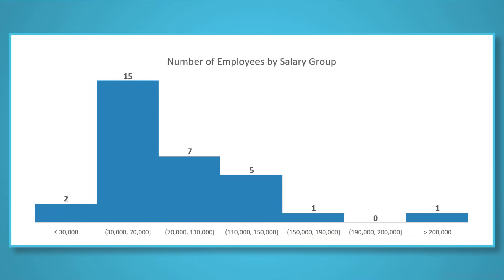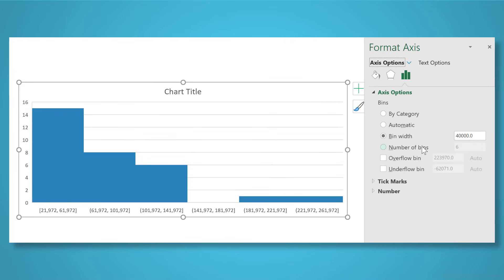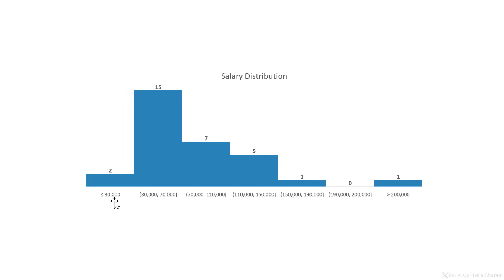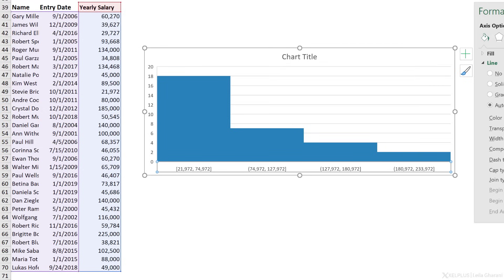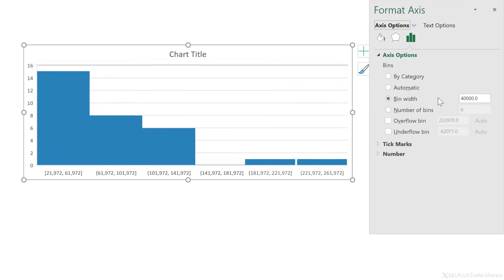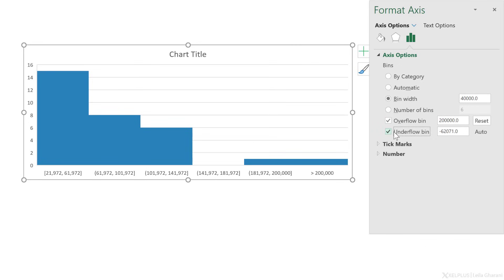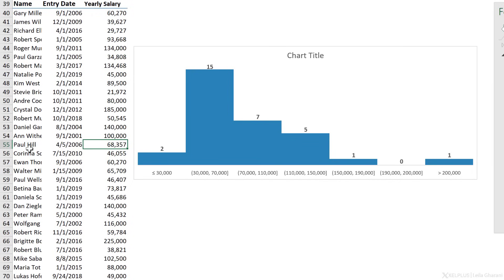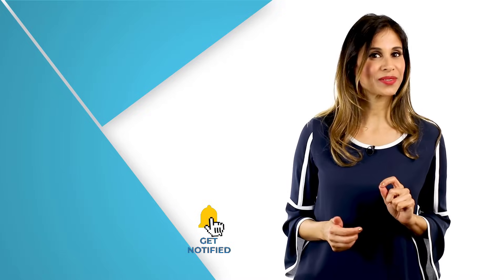How To Create A Histogram in Excel (& change the bin size)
An Excel histogram chart is very easy to make. However it's not always clear when to use a histogram chart or how to adjust it to your needs. Generally, histogram charts are often confused with bar charts. They're very different though. A histogram groups continuous data into ranges, also called bins. The height of each bar shows how many fall into each bin. A histogram is the most commonly used graph to show frequency distributions for data with large value ranges.

In this video I'll show you how you can easily setup a histogram chart in Excel from scratch. We'll also cover how we can customize the bins and format the chart professionally.

🔍 What You'll Learn:
- The purpose and benefits of using histogram charts in Excel.
- Step-by-step process for setting up a histogram chart.
- Customizing bin sizes and ranges for tailored data analysis.

👩‍💼 Perfect for:
- HR professionals looking to analyze salary distributions.
- Excel users interested in data visualization techniques.
- Anyone wanting to understand data spread across various ranges.

📌 Key Highlights:
- Create and customize histogram charts for clear data insights.
- Understand data distributions within specific ranges.
- Make dynamic histograms that update with your data.

00:00 When to use a histogram chart
01:16 Excel histogram from scratch
01:32 Change Excel histogram bin size